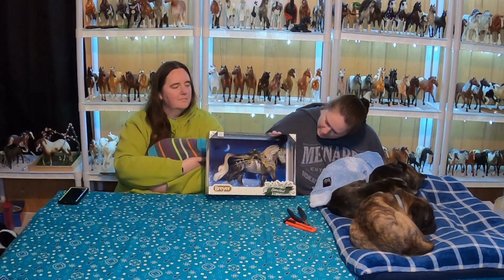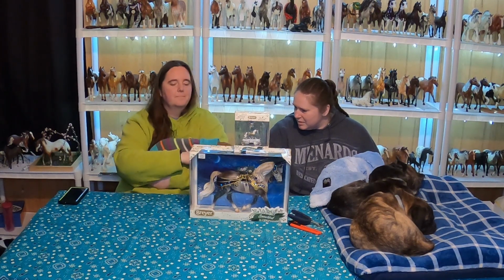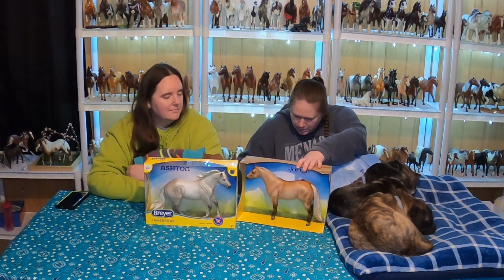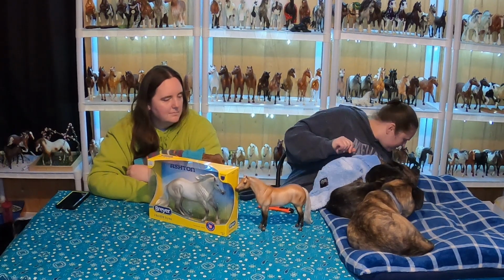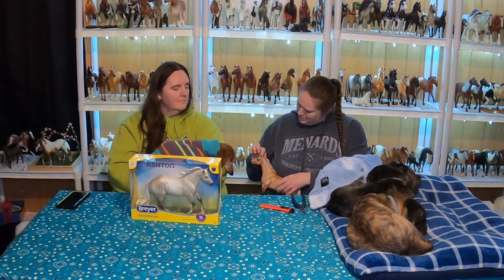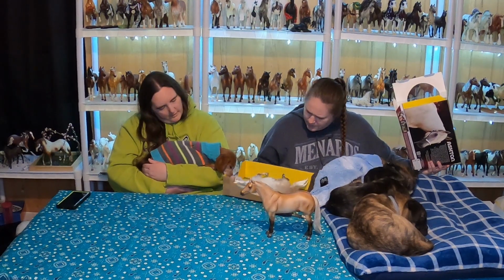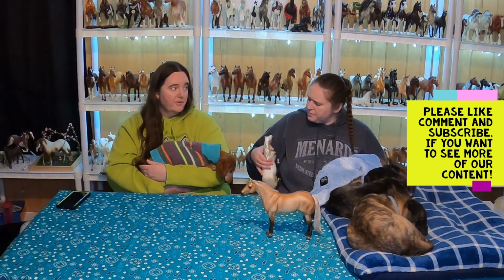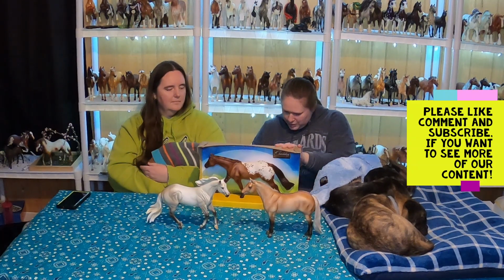Rea Mea's Breyer Horse Christmas Haul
Snowbird Christmas horse, Chocolatey, and the TSC Exclusive Breyer horses are unboxed.